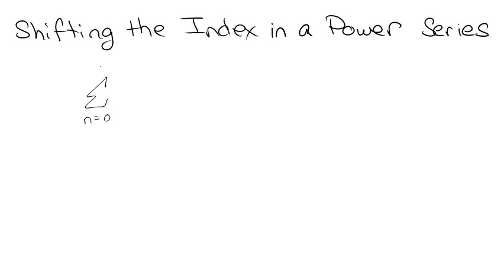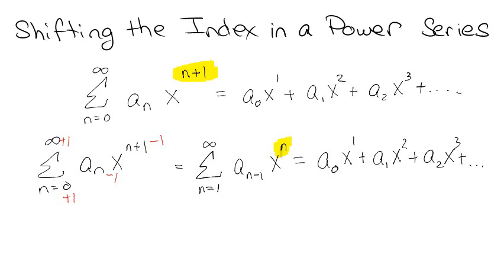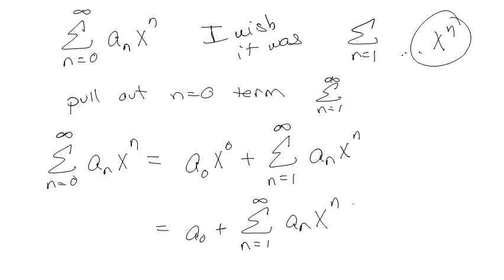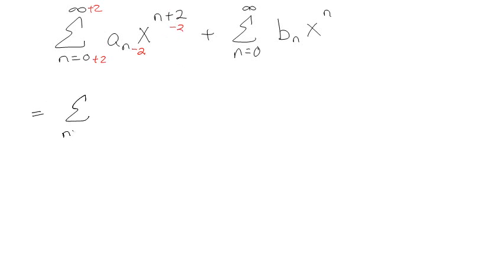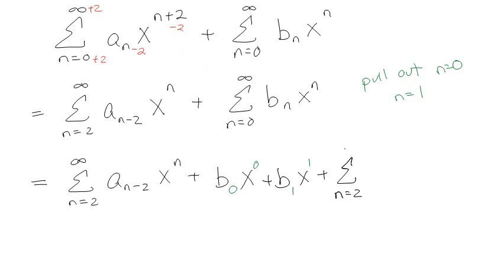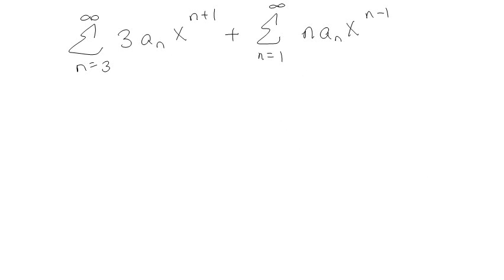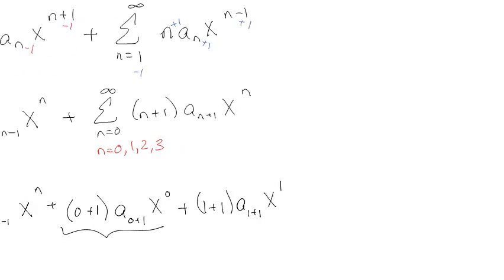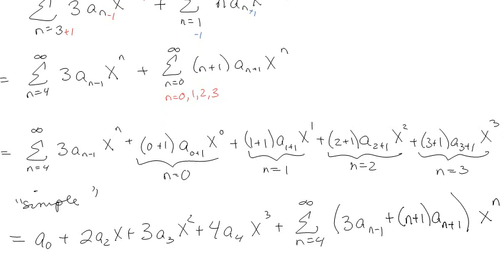Changing the Index of a Power Series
Manipulating a power series is important if you want to try to use them to solve more complicated ODEs.  In this video, we go over how to change indices and combine multiple power series into one expression.